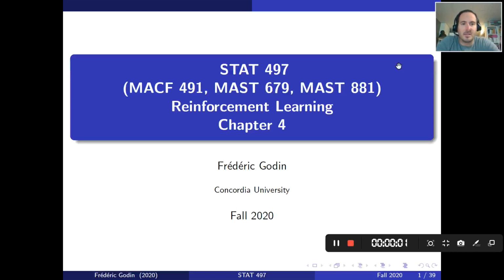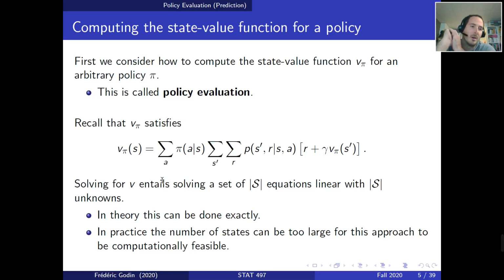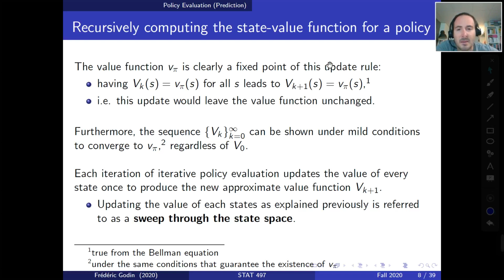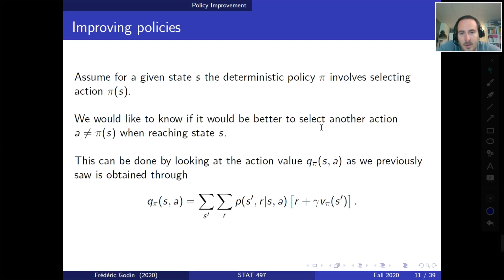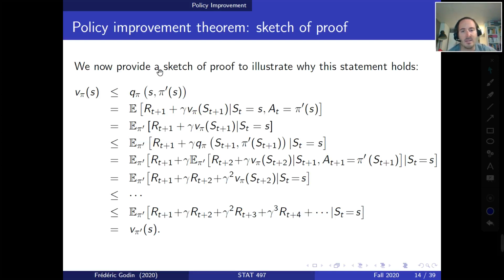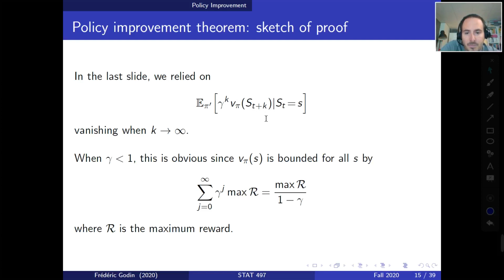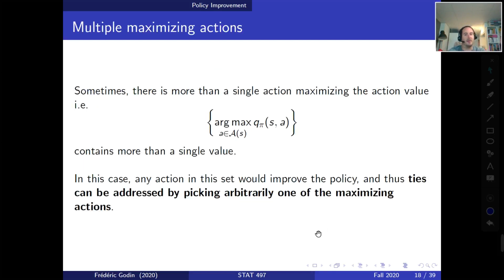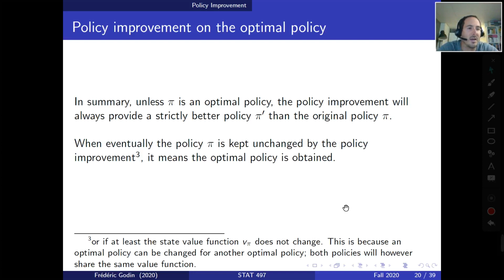RL Chap4 Part1 (Dynamic Programming)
This lecture discusses policy evaluation and improvement procedures of dynamic programming to determine the optimal policy of a Markov Decision Problem.